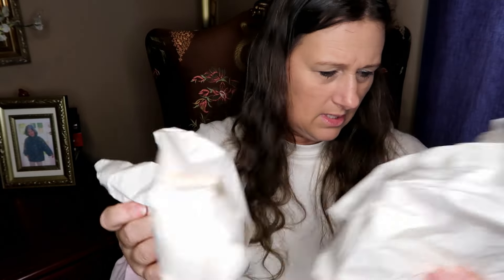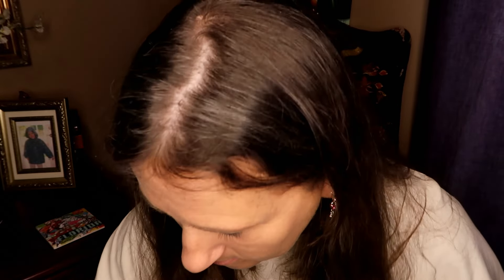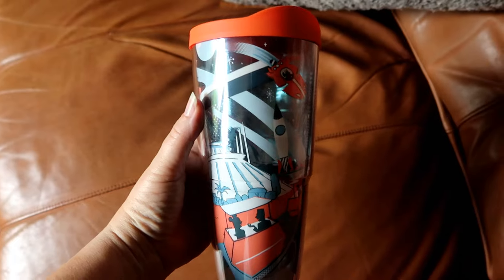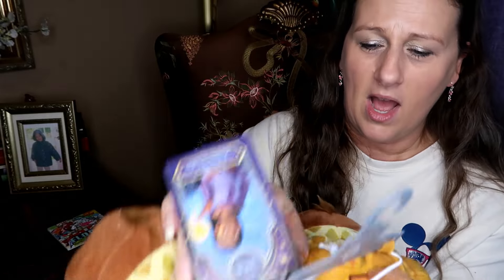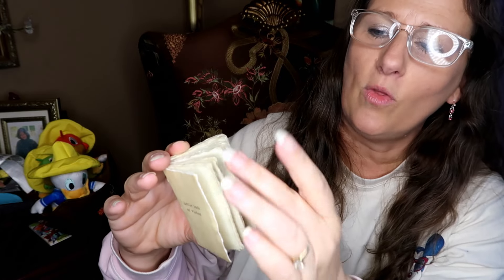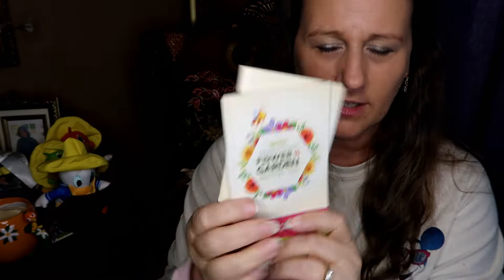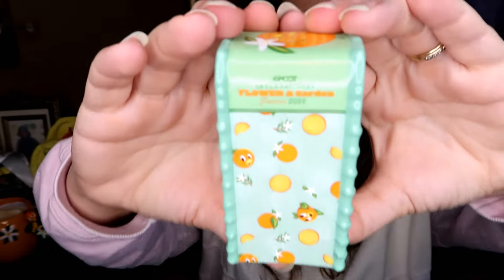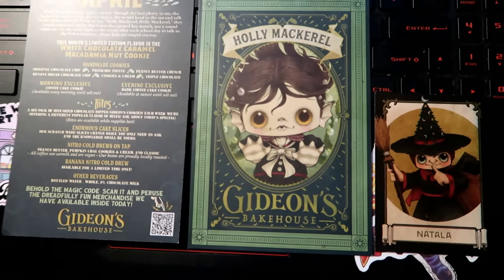Walt Disney World Shopping Haul | Mr. Mouse Diva bought a Loungefly!! Flower & Garden Festival Merch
Another magical vacation at Walt Disney World in the books! And of course we did some Disney shopping.  See what we bought during our April/May 2024 Disney vacation. On this trip, we stayed at Disney's Bay Lake Towers and went to all four Disney World theme parks, plus Disney Springs. We bought some Epcot Flower & Garden Festival merchandise along with so much more including many pieces from the new Magic Kingdom Tomorrowland line.

 The Mouse Diva is on Instagram and SNAPCHAT :-)

One of my favorite vlogs is this one. see how many Walt Disney World resorts I can go to in one day, using only Disney transportation.